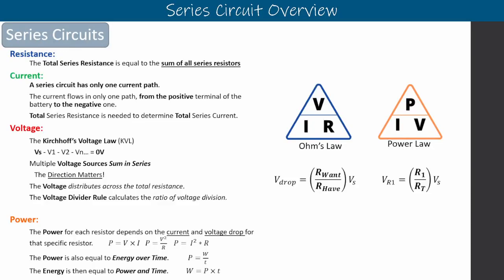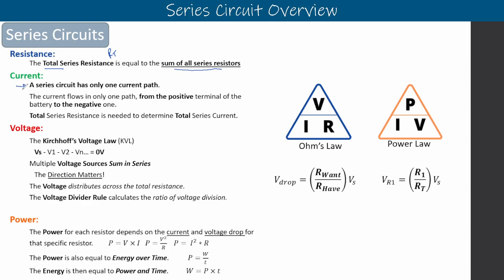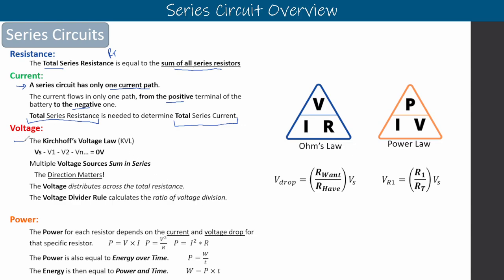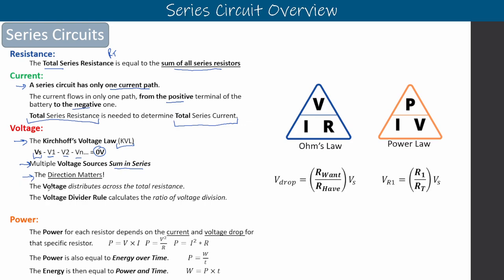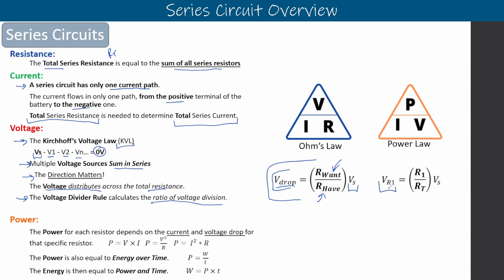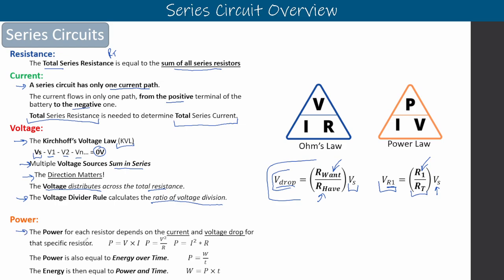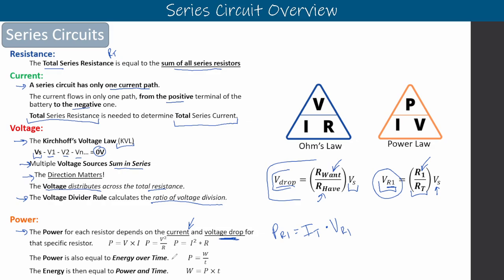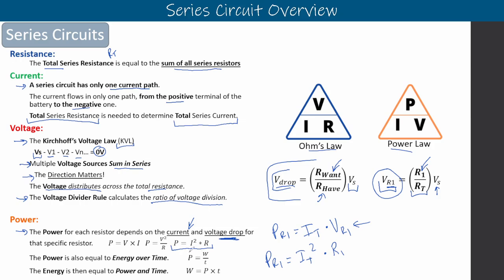Series Circuit Overview